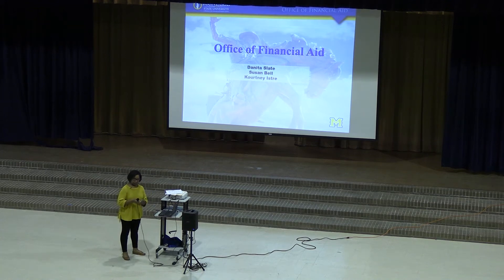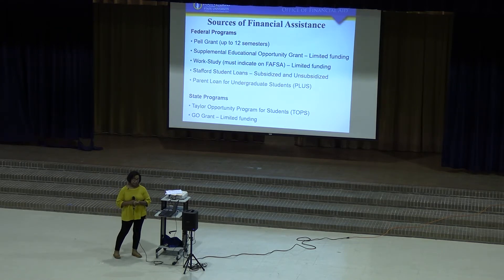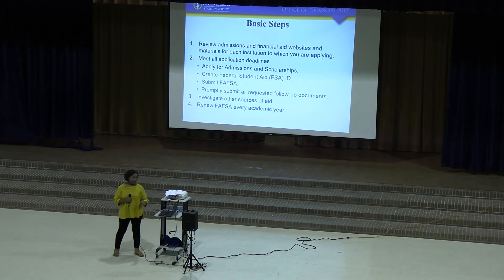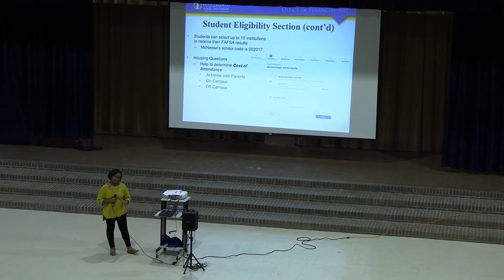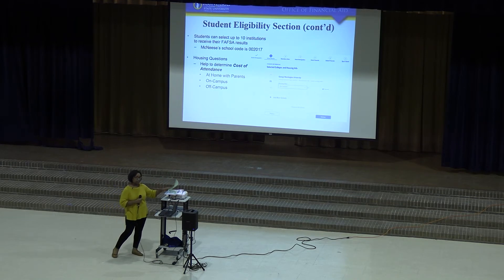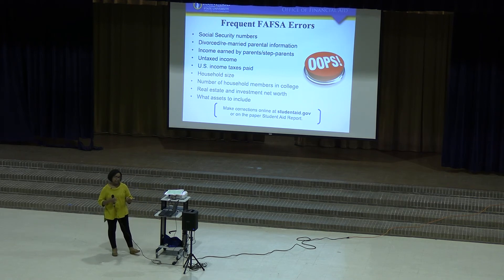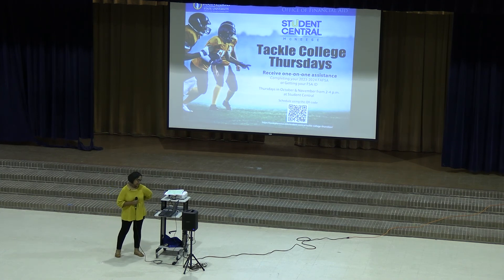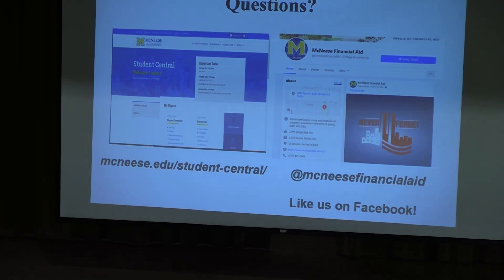FAFSA Parent Meeting 10-18-22